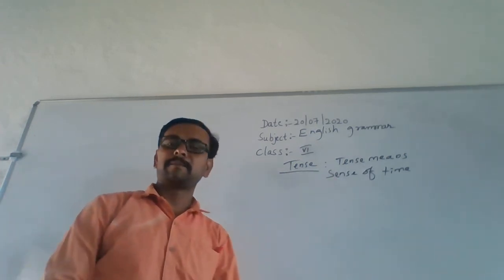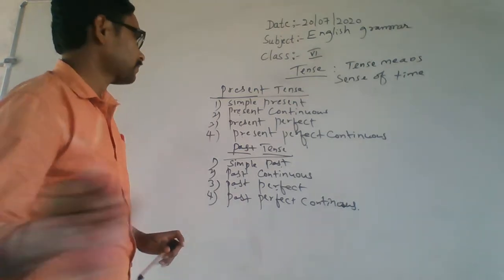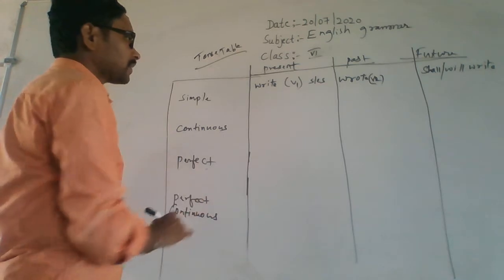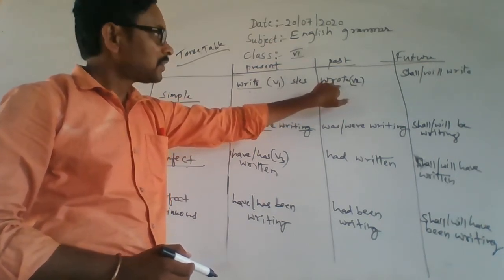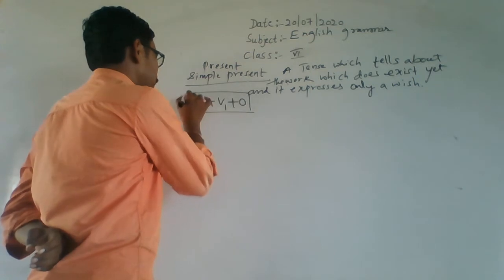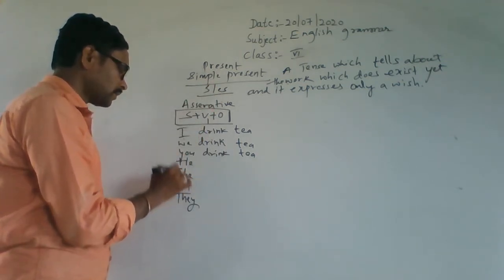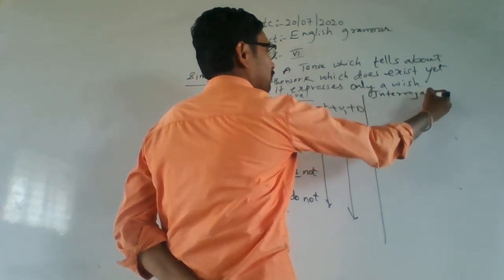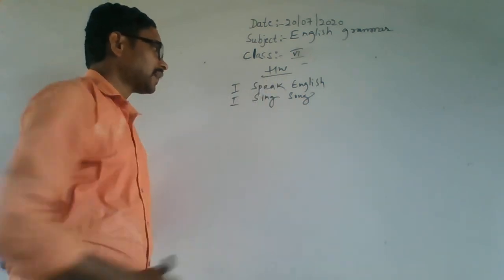6th Eng grammar